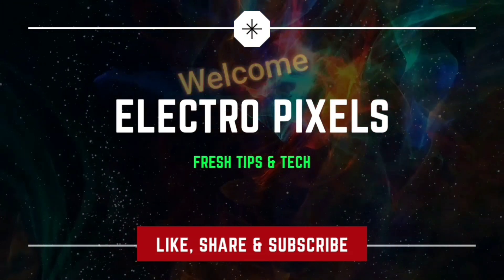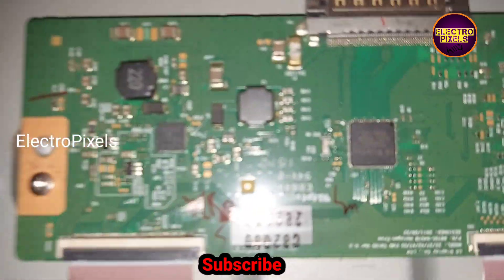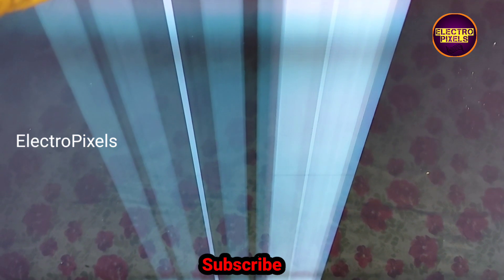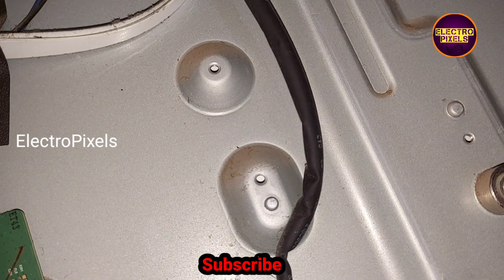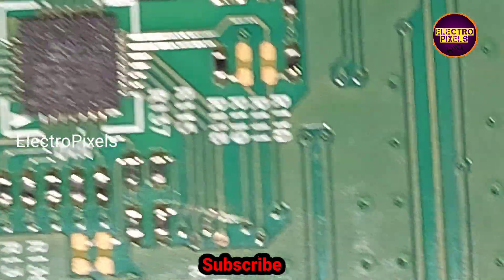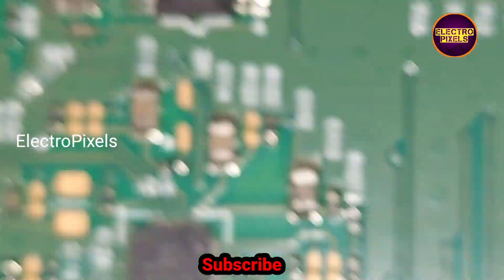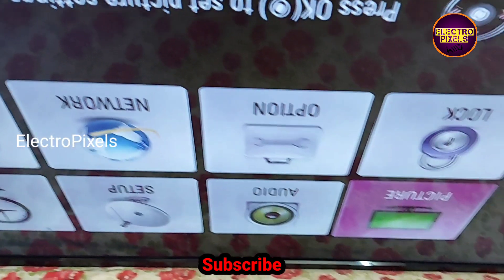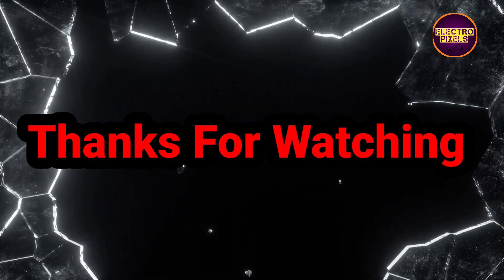Led Tv Vgh,Vgl short removal|Levelshifter IC modification method to solve Picture freezing| LG Tv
Led Tv Vgh,Vgl short removal|Levelshifter IC modification method to solve Picture freezing|Lg Panel
 LG 42  inch led tv Repair

The results are not typical. There is no guarantee that you will Success in using the techniques and ideas mentioned in this video. Your level of success in attaining the results claimed in this video will require hard-work,experience, and knowledge. I am only sharing my biased opinion based on speculation technical skills and my personal experience. You should always understand that Repairing Electronic gadgets Knowledge there is always a risk. You should do at own risk your before making any Repair's and Experiments.